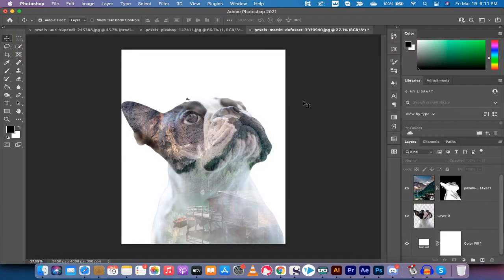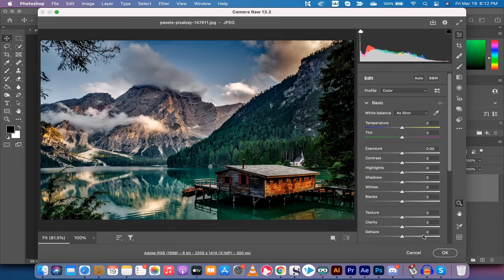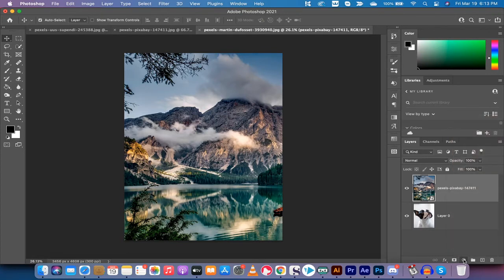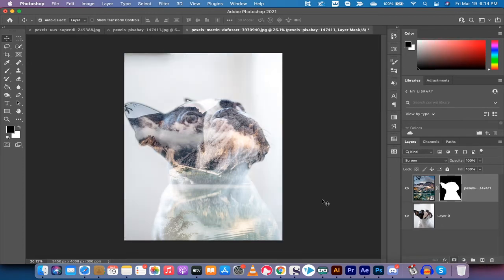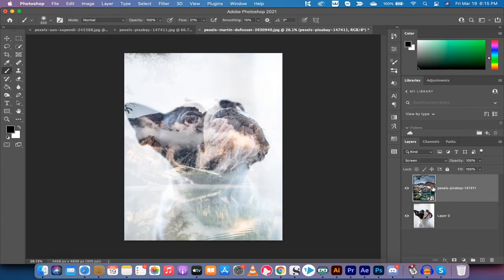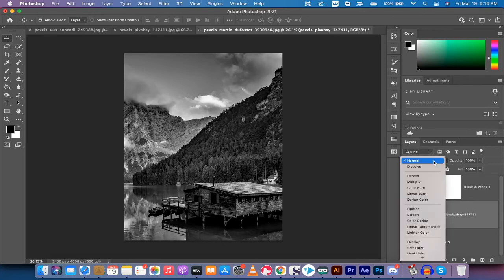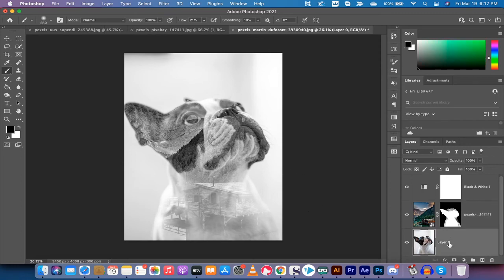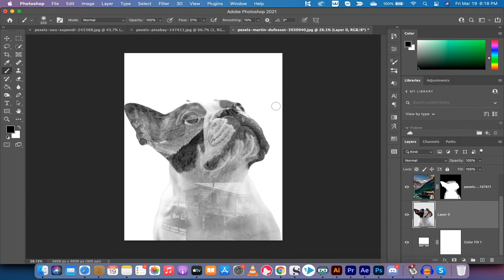Photoshop CC 2021 - Double Exposure - Tutorial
In this tutorial I show you how to create the double exposure effect step by step.  This is a very commonly used technique in the VFX / GFX world.

Step 1 - drop base image into photoshop
Step 2 - drop the second image in photoshop on top of the first image
Step 3 - Change the blend mode on the top layer to "screen".
Step 4 - Go to the bottom layer, and go to select and then select subject.
Step 5 - Go back to the top layer, and click on add layer mask.
Step 6 - Left click on the brush tool, select a soft round brush with 20% opacity.
Step 7 - Set the foreground color to black - and begin painting the edges and some of the rougher parts of the image.